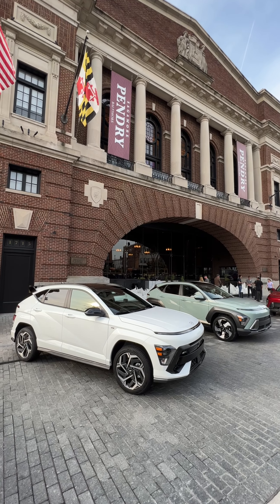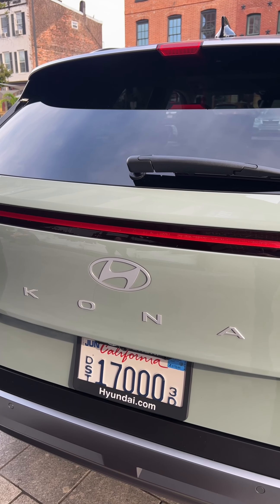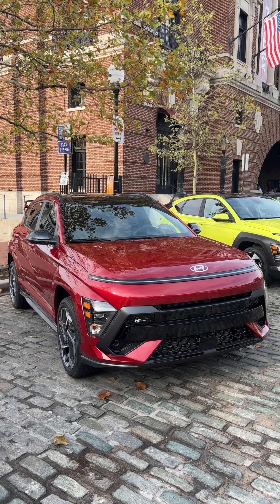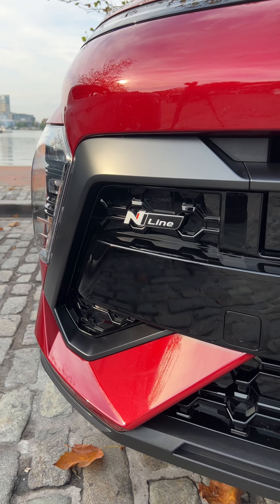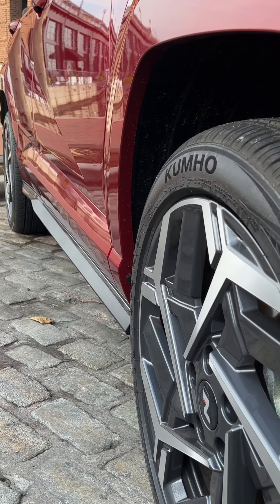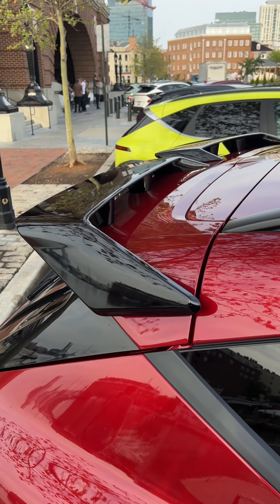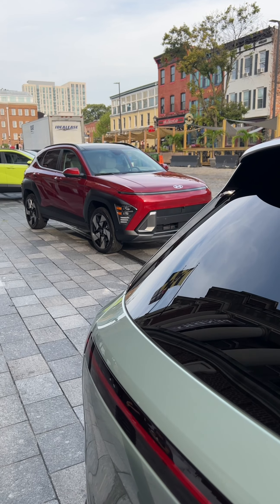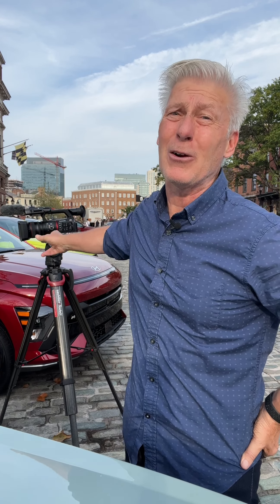Quick Tour Of The New 2024 Hyundai Kona N-Line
There's a new Hyundai Kona about to hit showrooms and it's roomier and more refined. More tech too. Tom Voelk checks it out in Baltimore, MD to give you a quick look. Or watch the full review here for all the details